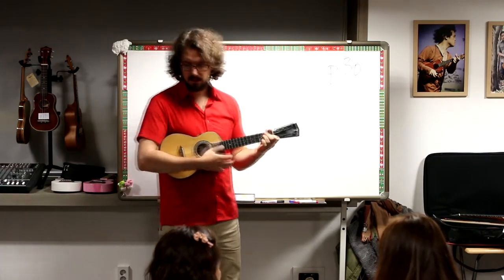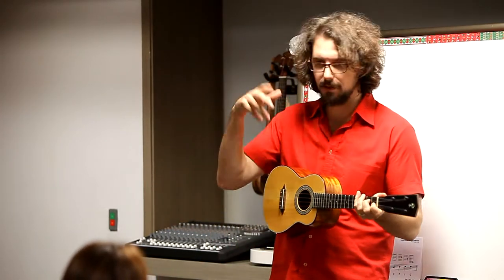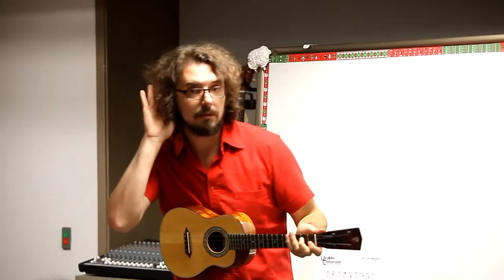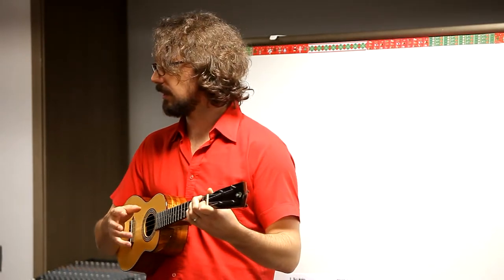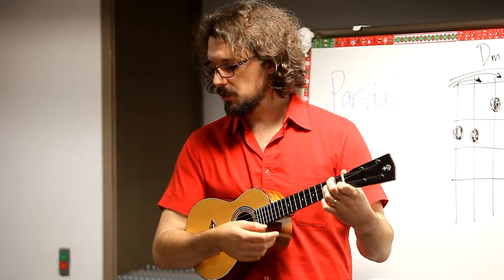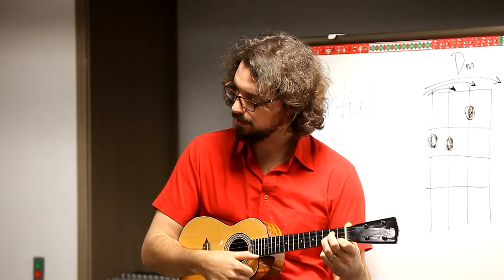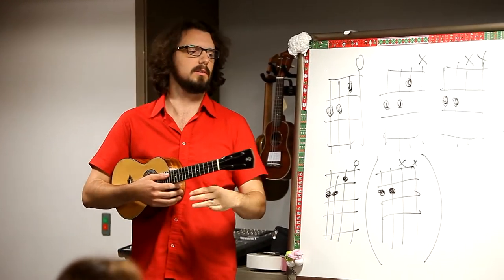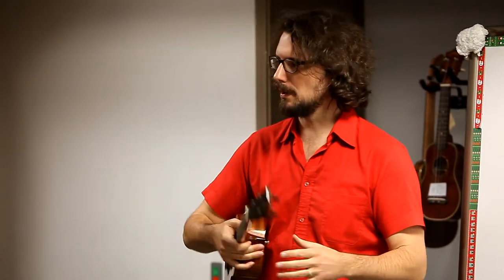#2 James Hill Workshop @Seoul 9.Dec.2013.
James Hill's ukulele workshop @ GGUM ukulele company & store in SEOUL KOREA.
This is the second clip of 5 videos.
1, 3, 5th clips are public, but 2, 4th are not, only for the people were in that works